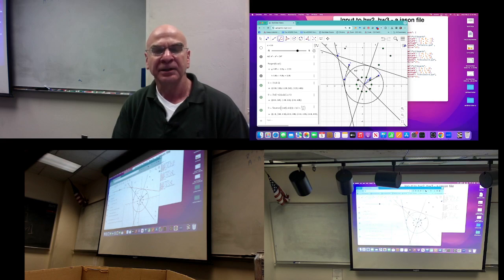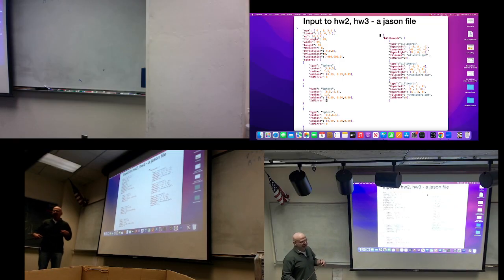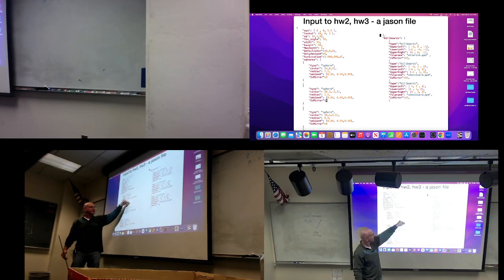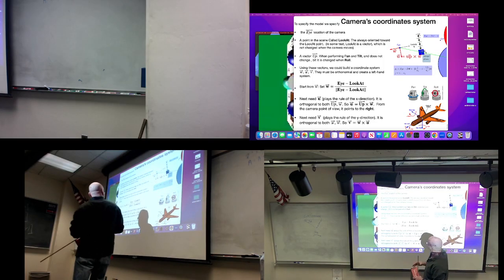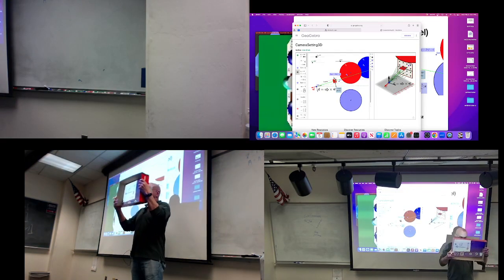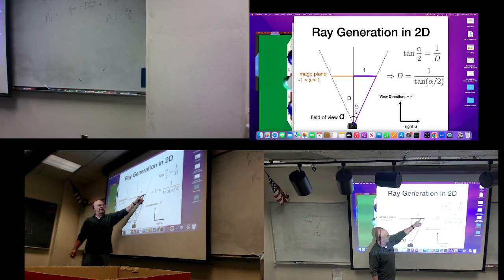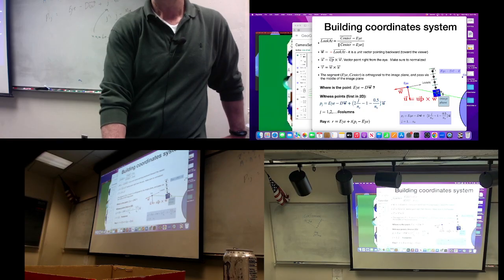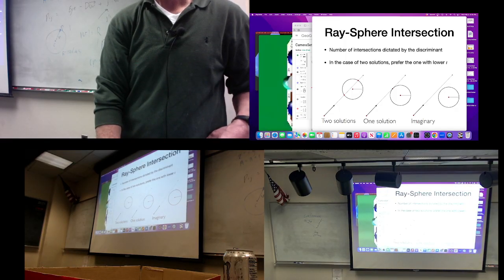2024 cs433 2/5/24 Camera setting (bad sound)